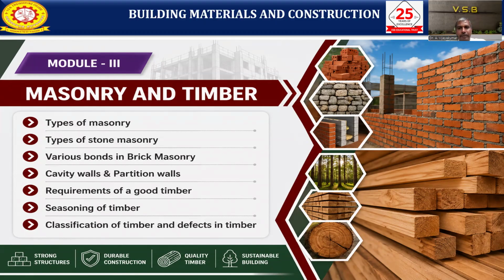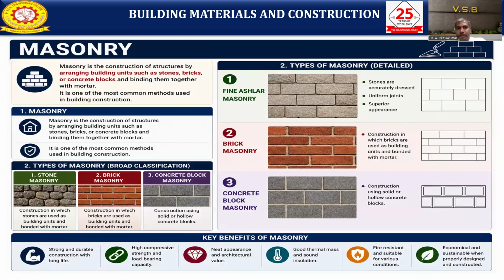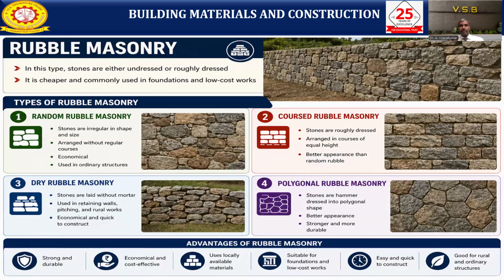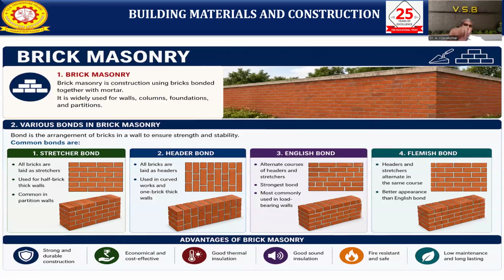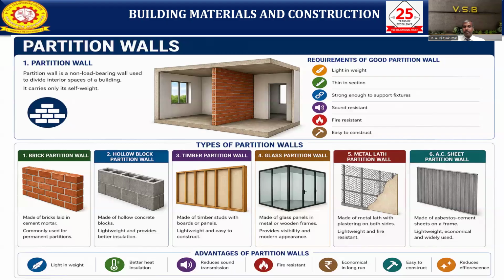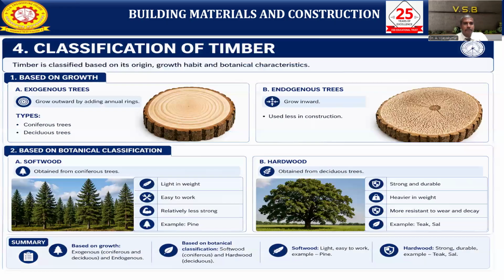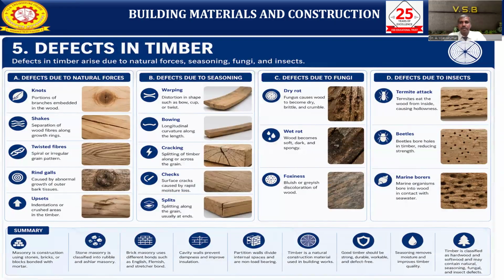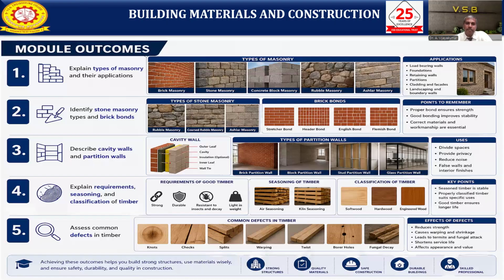Building Materials and Construction (Unit III) By Dr.A.Vijakumar